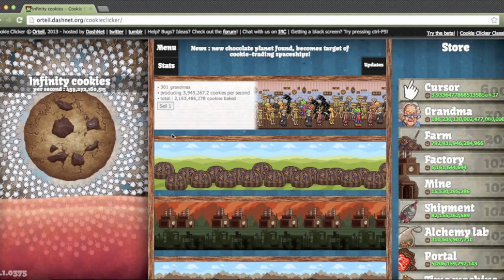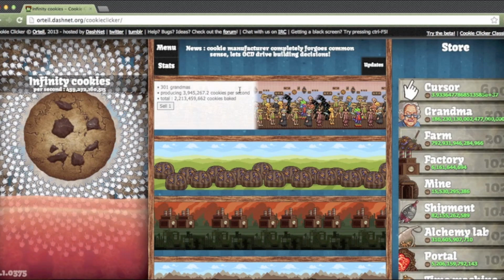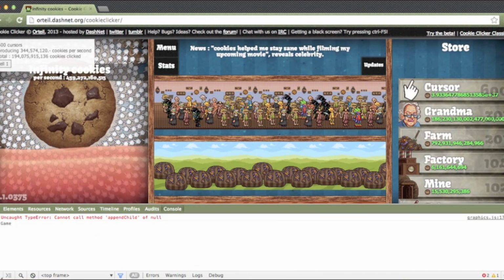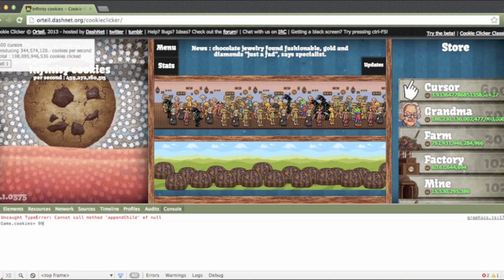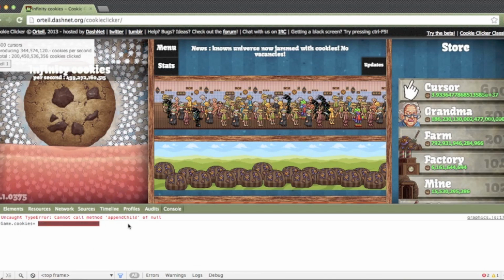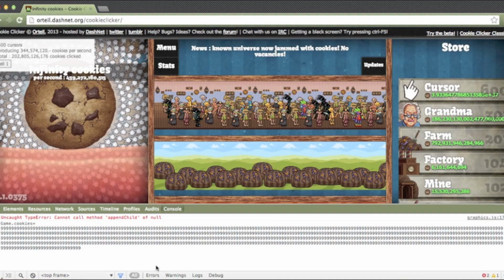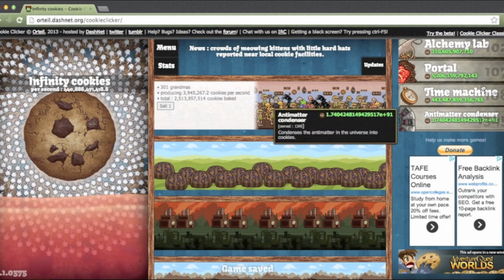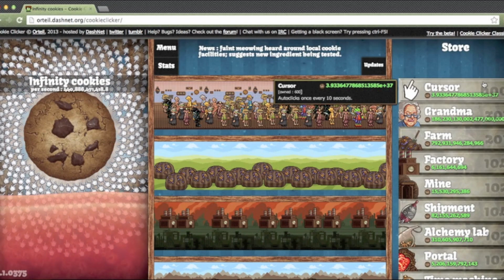How To Hack: Cookie Clicker [Mac]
Join Kai as he shows you how to get infinite cookies.